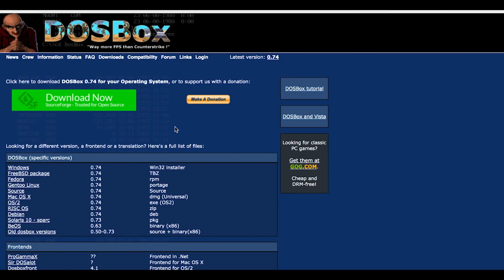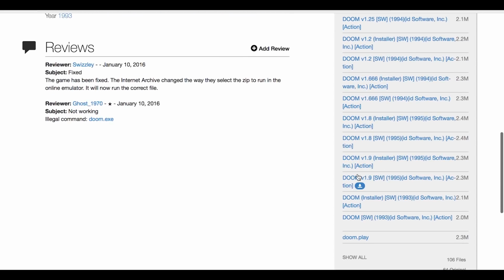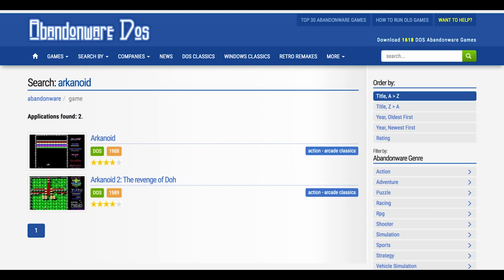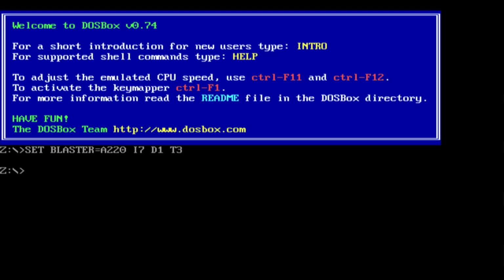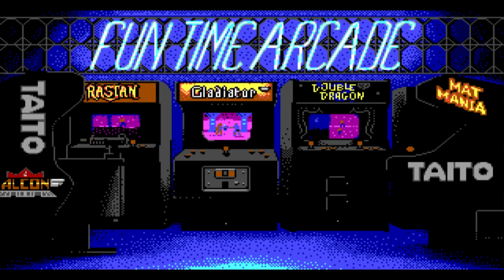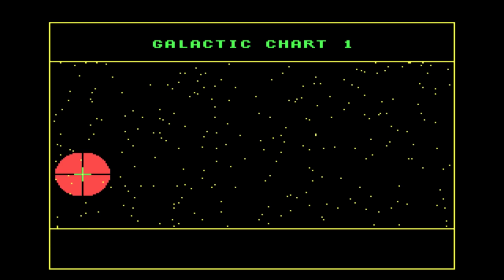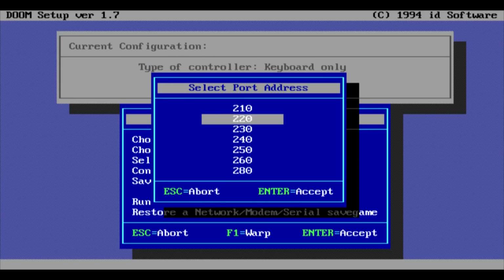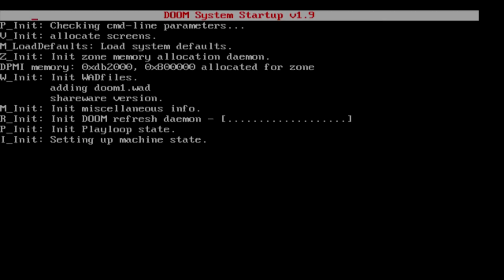How to retro game like it was 1985 - Gary Explains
Lots of great games were created in the 1980s and 1990s including Elite, Doom and Wolfenstein 3D. The good news is that you can still play these classic games. So, how do you game like it is 1985? Please let me explain.